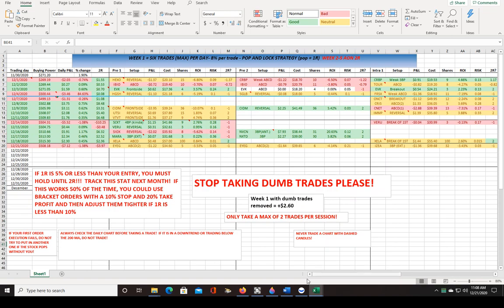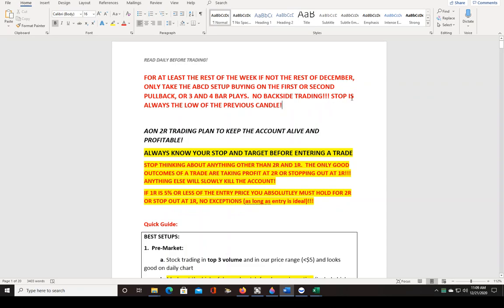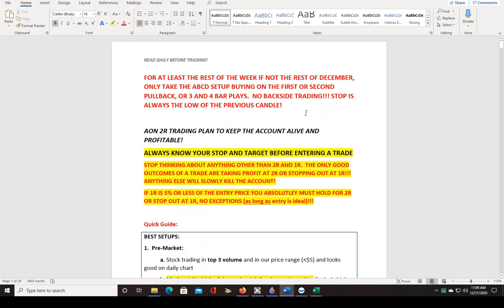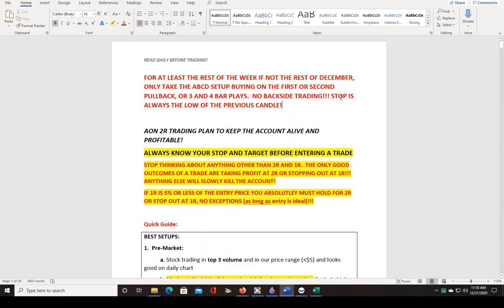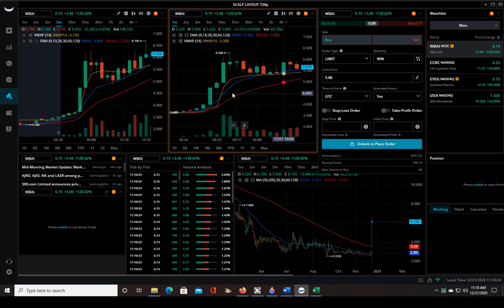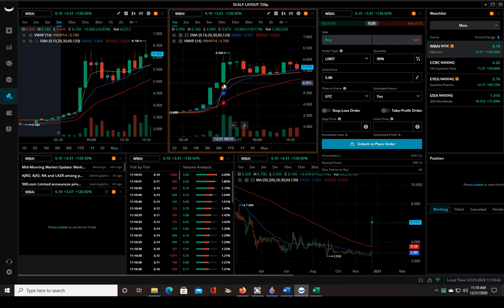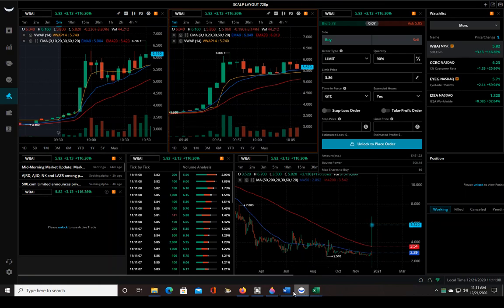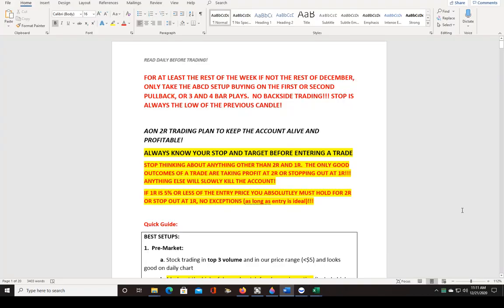WHAT TO DO AFTER MULTIPLE LOSING TRADES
After a string of losing trades, it's time for some reflection.  Once you realize where YOU went wrong, how do you keep from doing it again in the future?  That question is answered in this video.